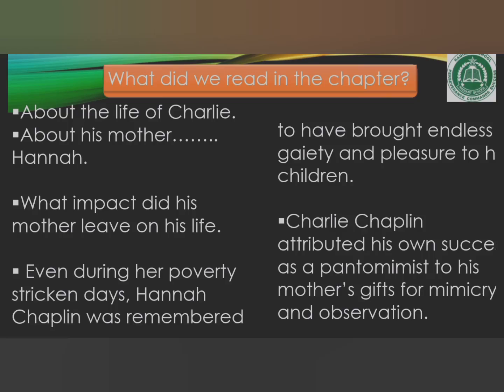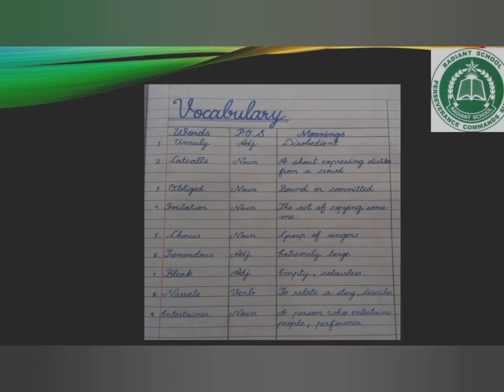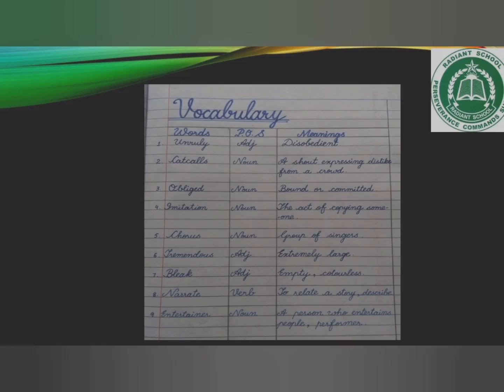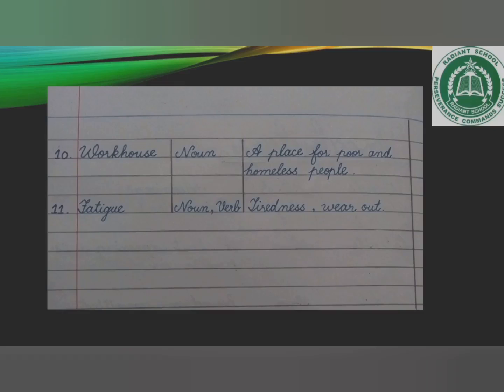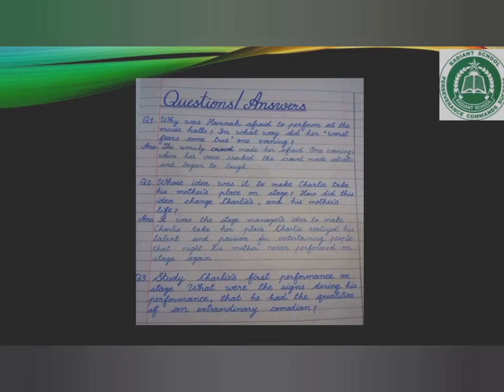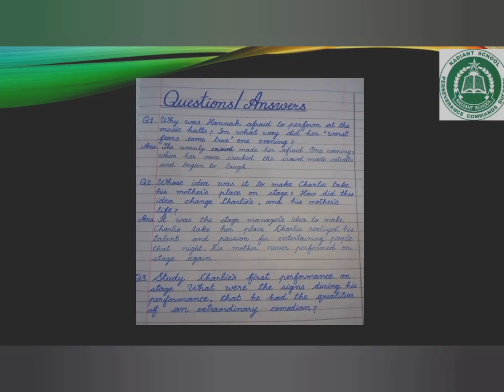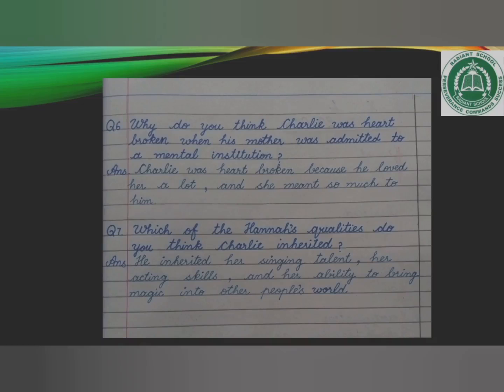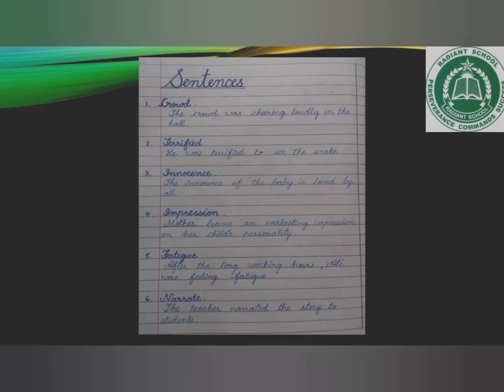English Lecture # 2 Section no 1 "Charlie's Mother"